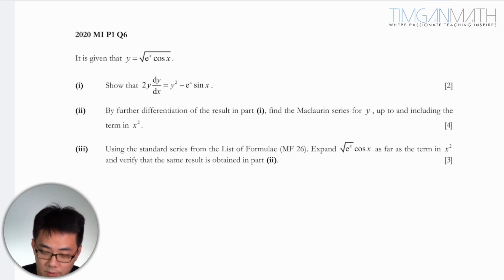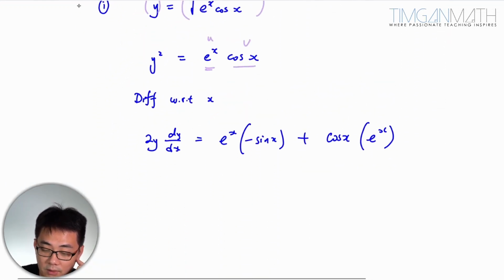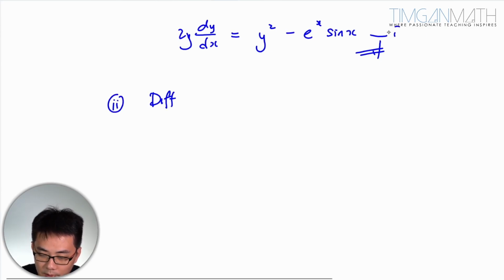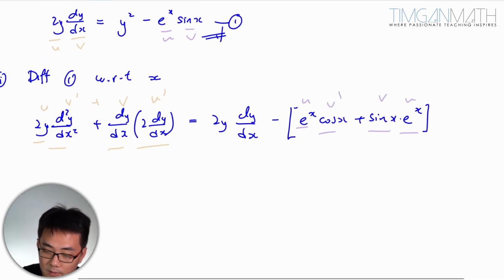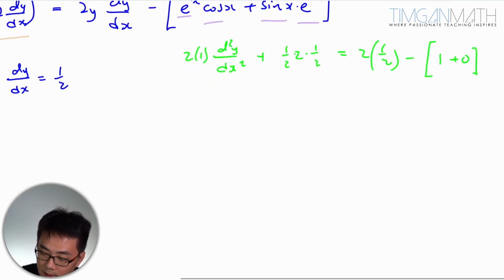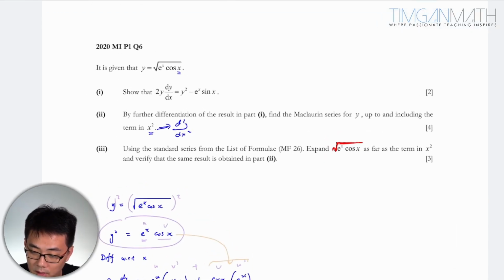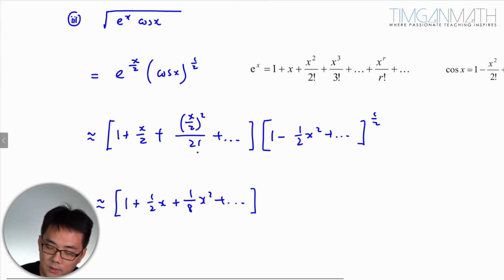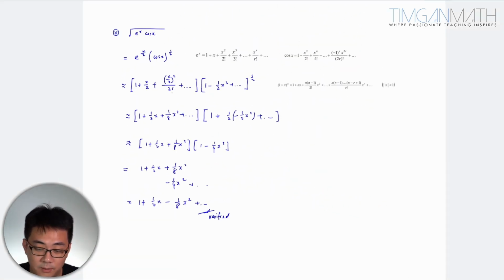[Maclaurin Series & Power Series] 2020 MI P1 Q6 - H2 Math Tuition @ Tim Gan Math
✏️ Topic: Maclaurin Series & Power Series